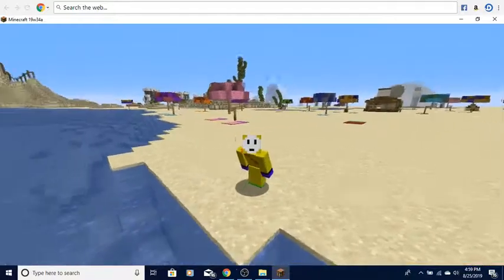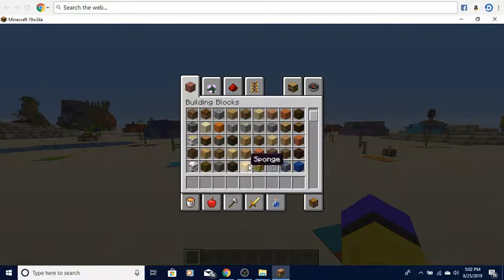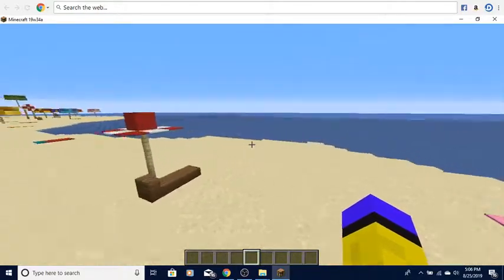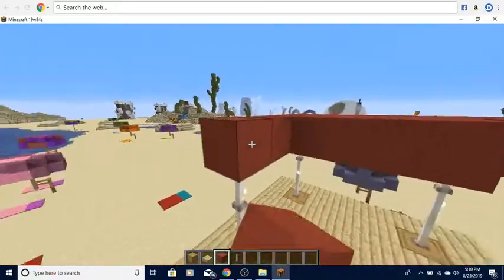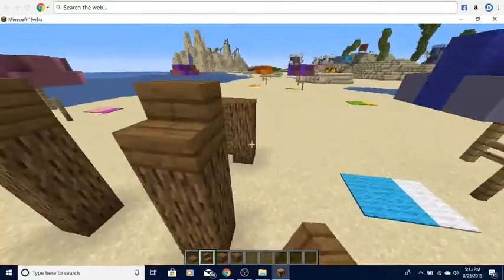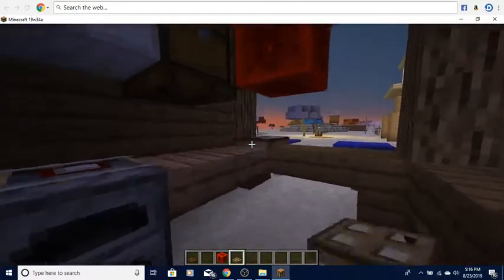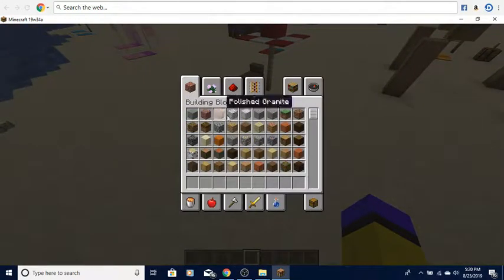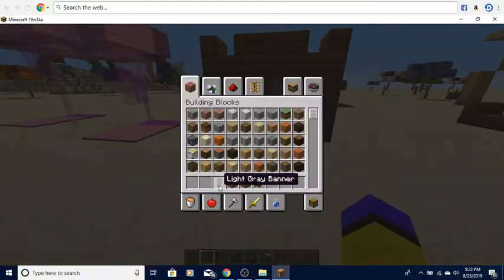Horrible minecraft beach decorations